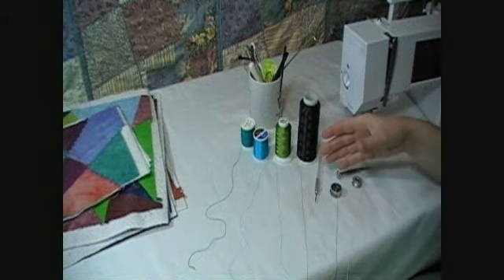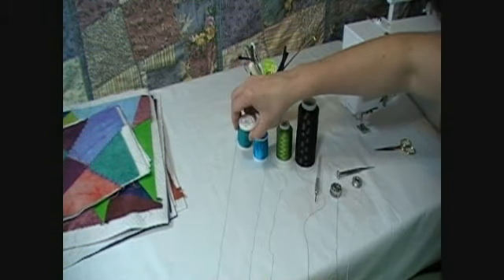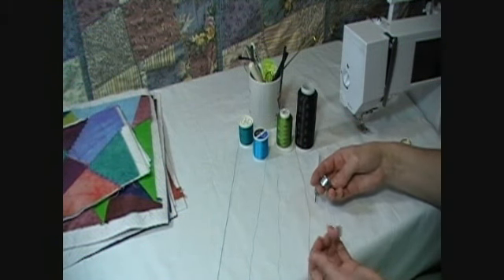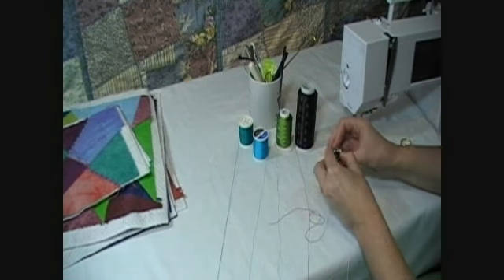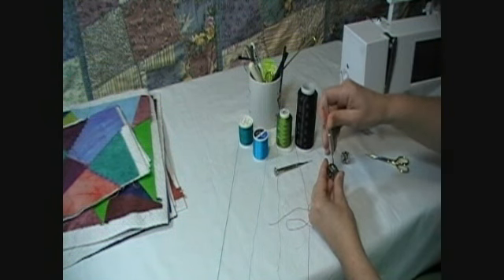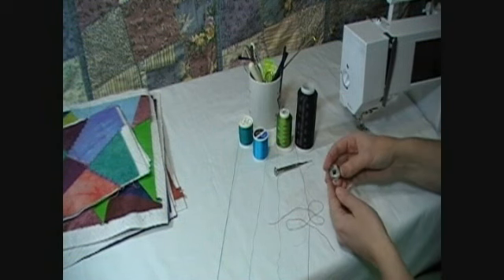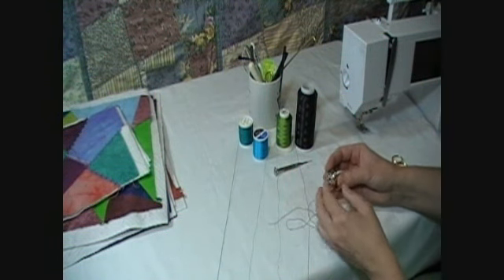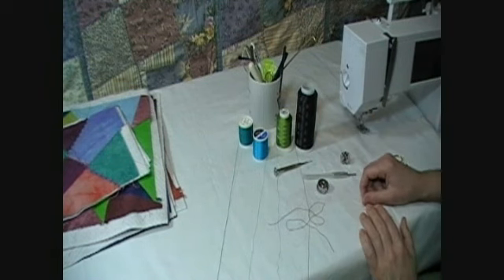Bobbin Thread Tension Adjustment for Sewing and Quilting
How and Why to adjust the bobbin tension when using different threads in the bobbin of your sewing machine - especially when machine quilting. Don't be scared - you can do this easily and it makes a BIG difference!!  Be sure to watch my video about THREADS also -

You can find me on the web at:

My Books